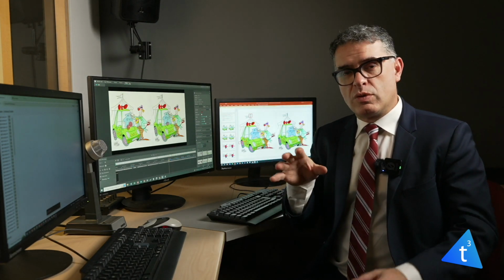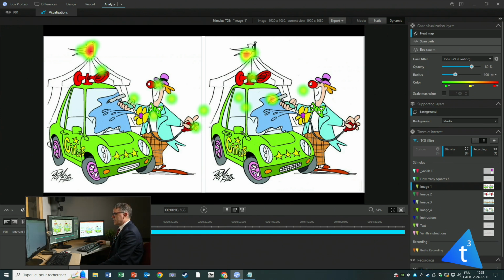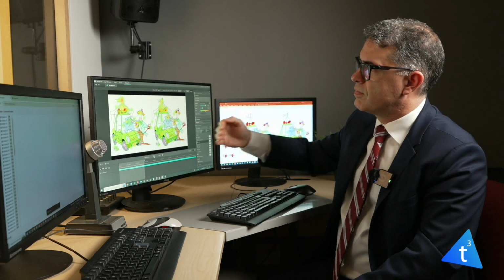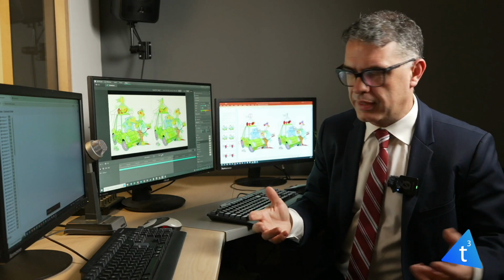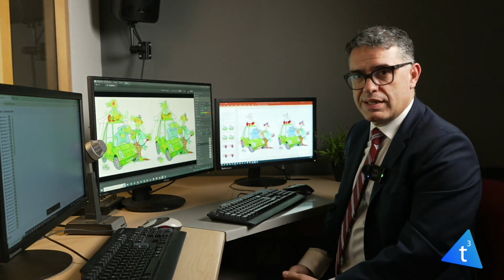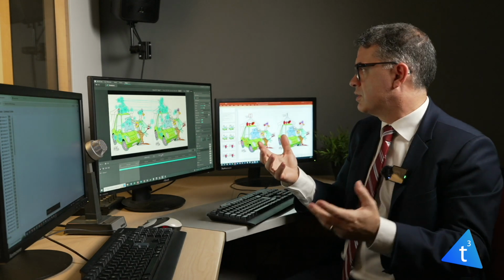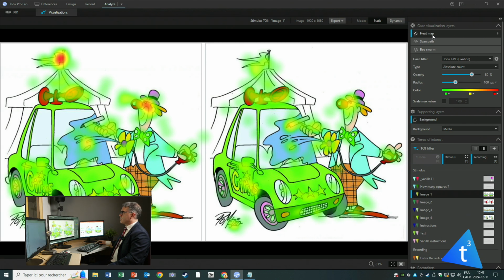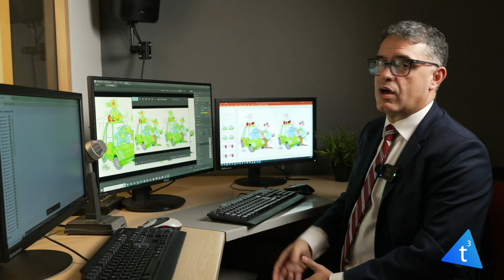Tech3Lab Tutorials : Static and Dynamic Eyetracking Vizualizations